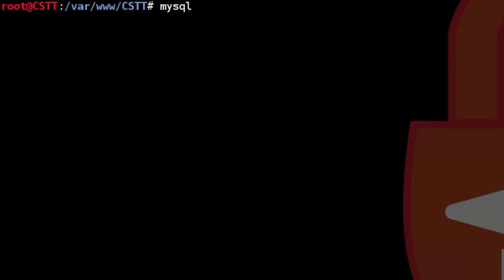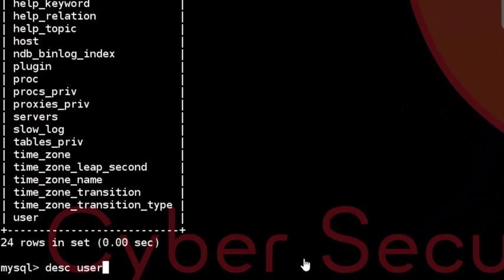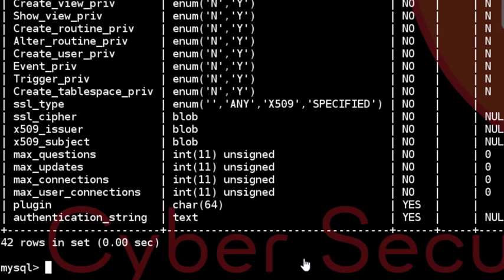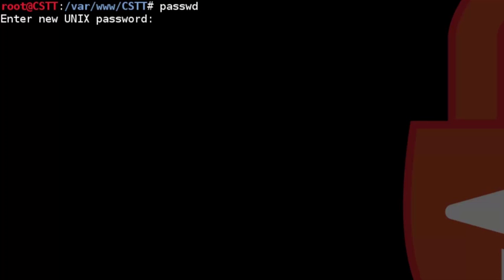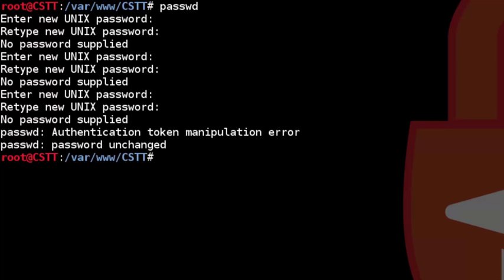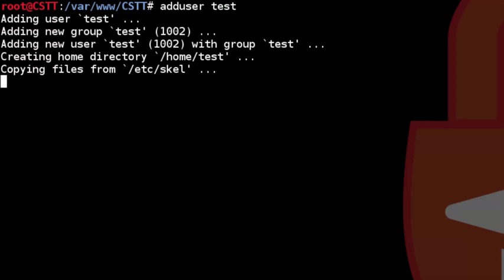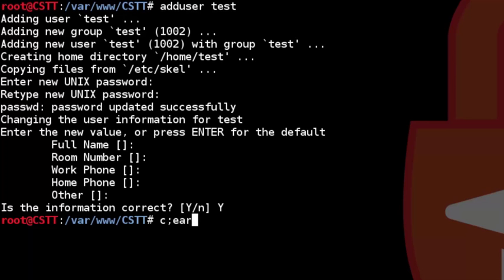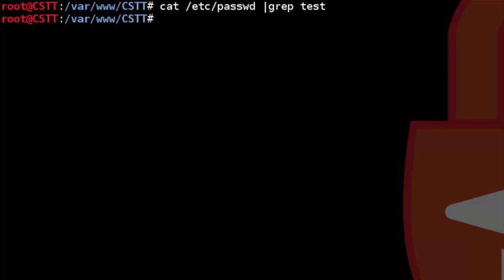Managing MySQL in Kali - K 101 VTC #12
Kali Linux Tutorial Series
Semoga bermanfaat